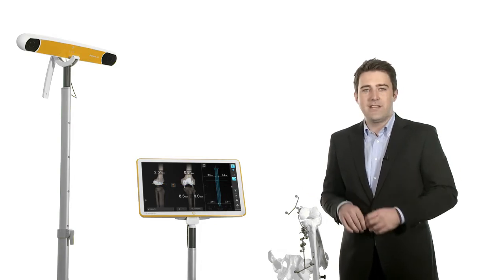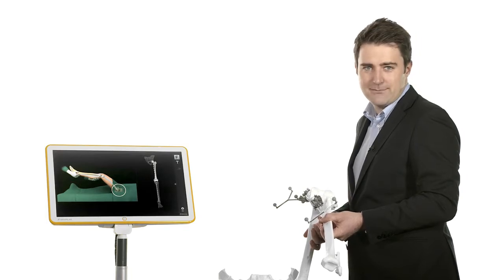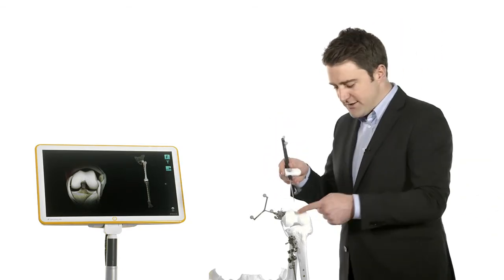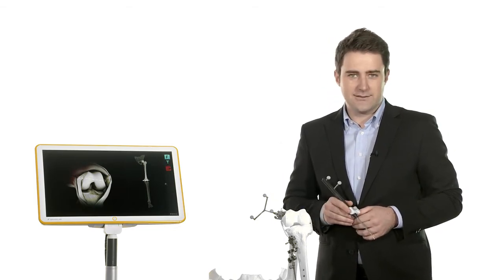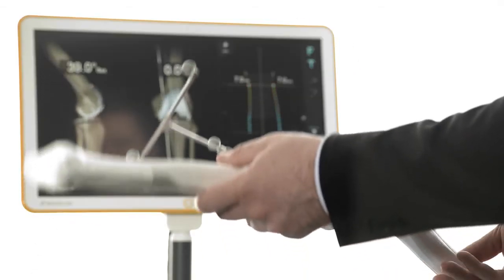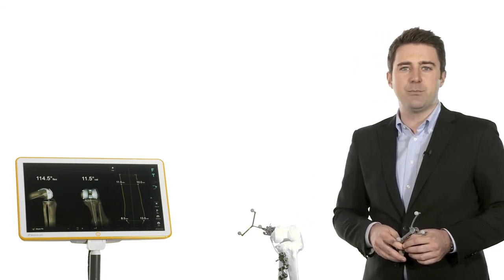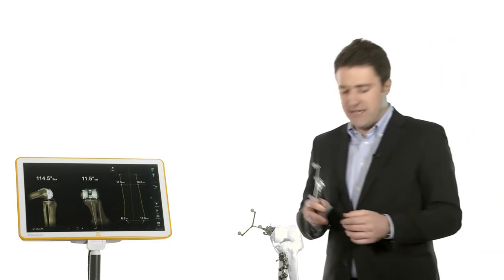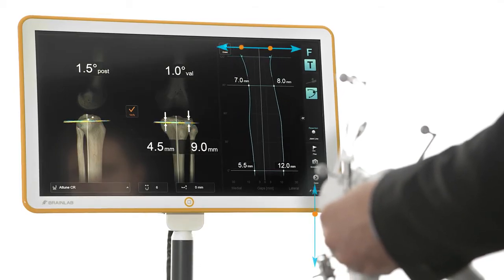Computer Navigated Knee Replacements